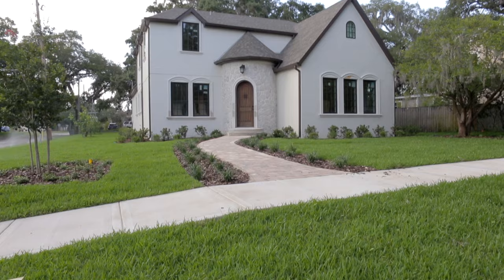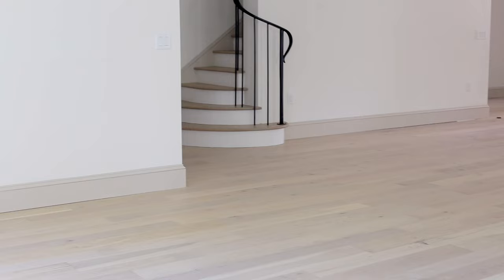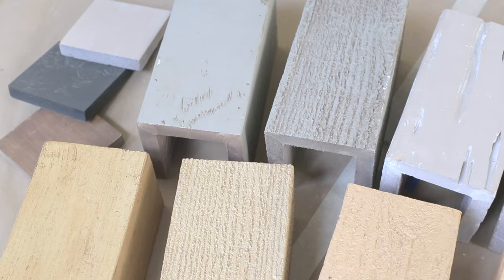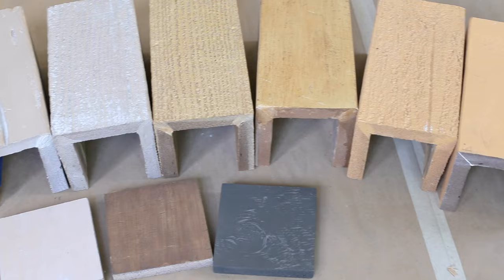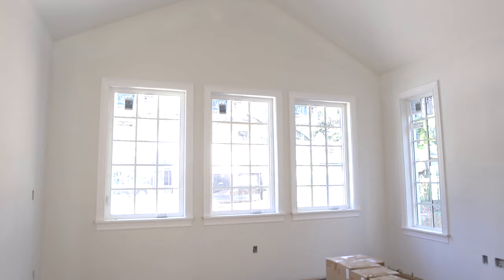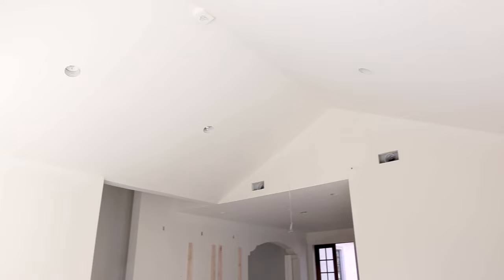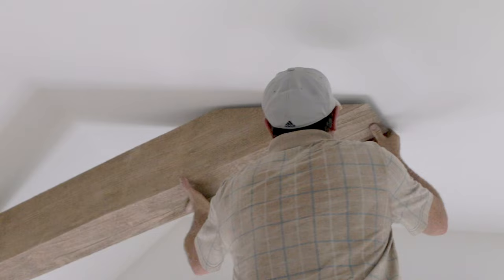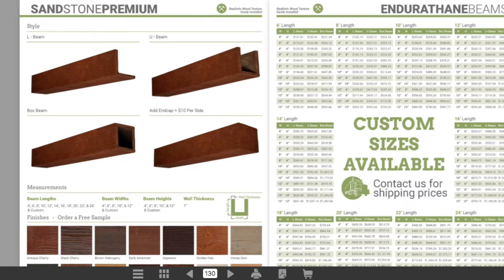Our New (faux!) Wood Beams & Install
Sharing all the details on our new faux wood beams from Ekena Millwork! Find out why I chose faux over real wood, how I customized the color and tips for an easy install.

Wood beams are one of my favorite ways to add character to a room, and I think they make a HUGE difference! Have you ever tried faux beams in your home?

Get more details in today's blog post at blog.jennasuedesign.com

And check out Ekena Millwork for all their customizable faux beams